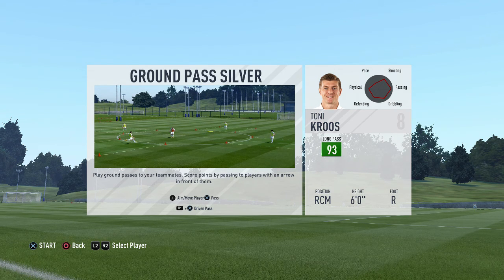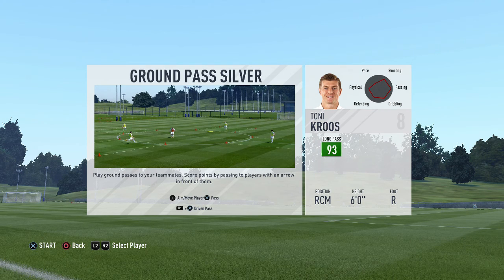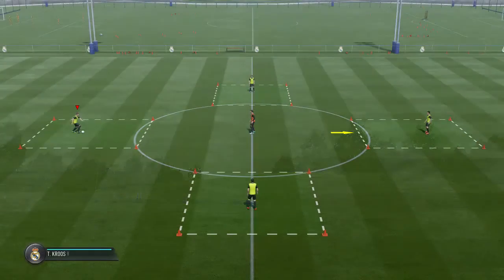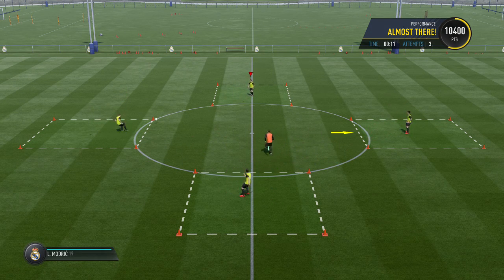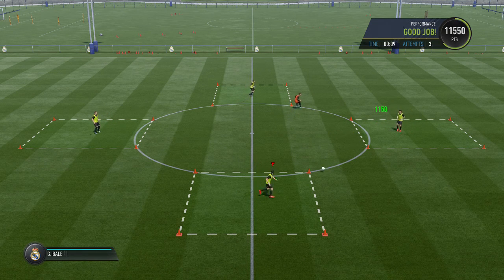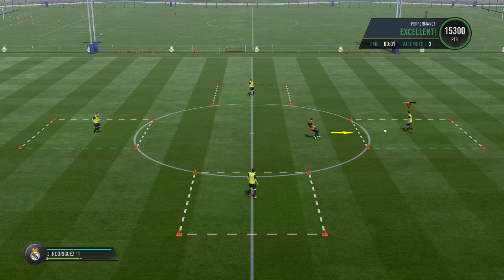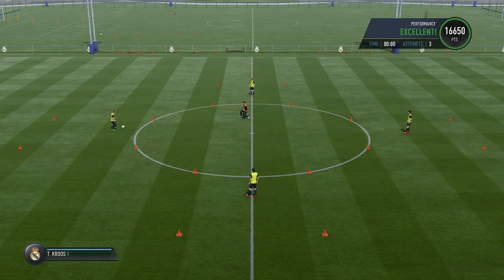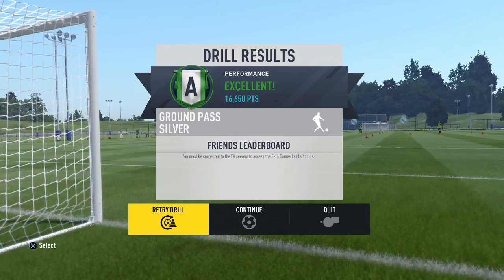GROUND PASS SILVER - Skill Games Academy #10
Let's all become better FIFA players by going through all available Skill Games together!